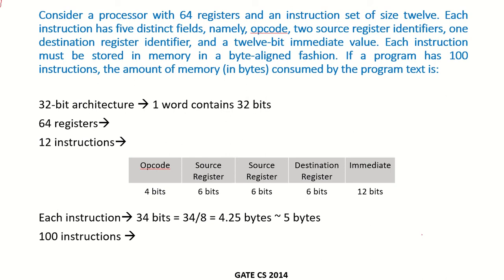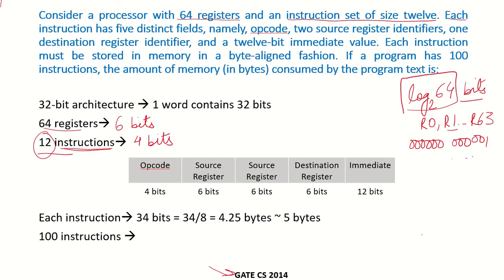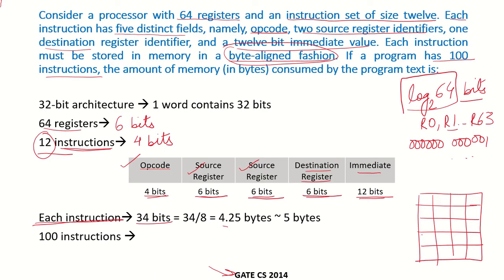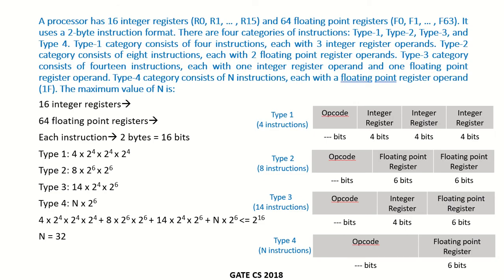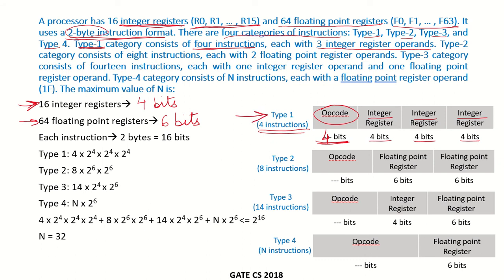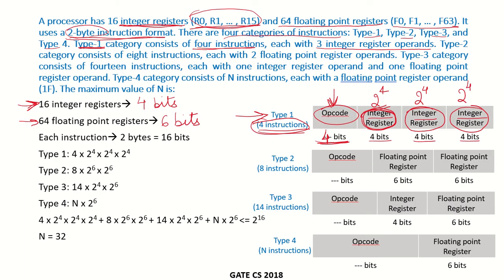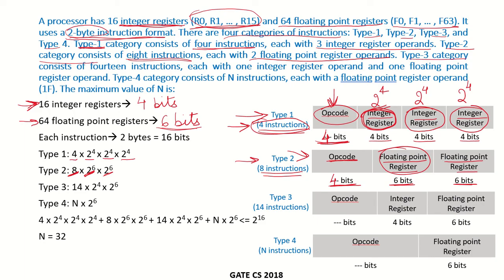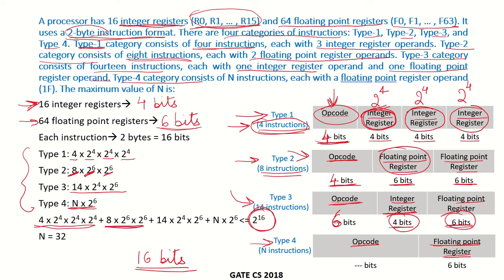CO23b - Solved example 2 | Instruction Set Architecture | GATE